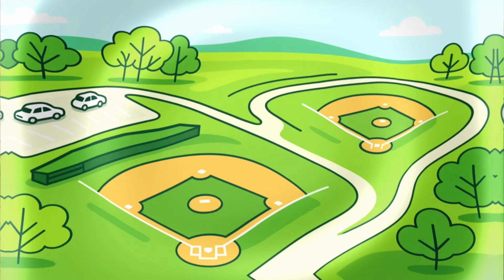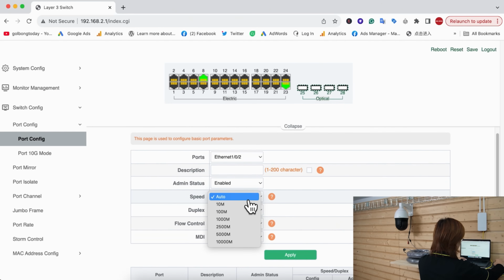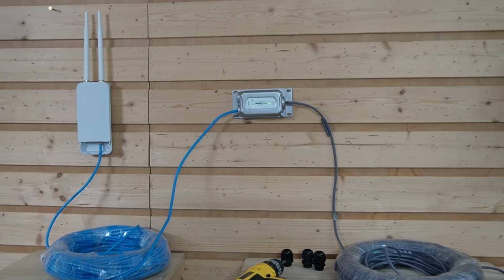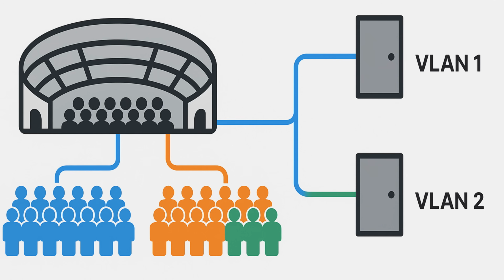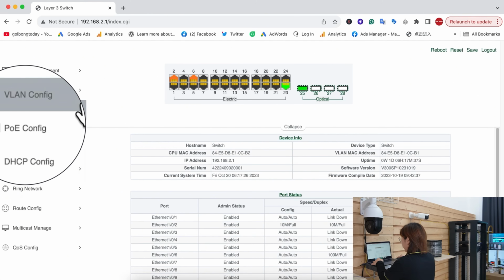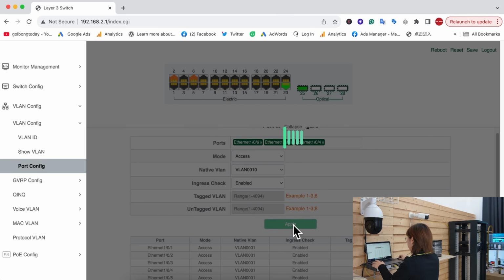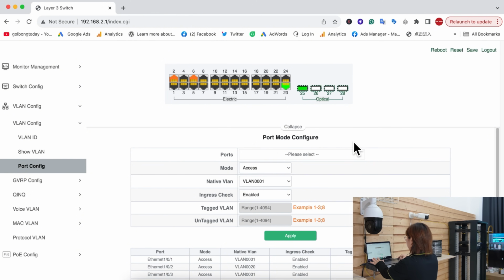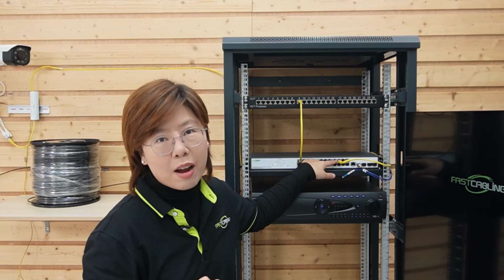Pt.2: How We Solved the 100m PoE Limit | Gigabit Outdoor WiFi Expansion for Baseball Complexes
Welcome back to the ballpark! In this video, we take our long-distance PoE network from the last episode and push it even further — delivering gigabit Wi-Fi and reliable power over 150+ meters across a full baseball complex. We'll show you how to extend Power over Ethernet (PoE) beyond its 100m limit, how to design VLANs for clean traffic between CCTV and Wi-Fi, and how to protect your network from surges and signal loss — all using real-world gear in the field. Whether you're building outdoor Wi-Fi, sports complex surveillance, or long-distance PoE camera systems, this setup is a must-watch.

00:00 Intro: The 150m Wi-Fi Challenge at the Baseball Complex
Why CCTV Mode Can't Handle Wi-Fi Speeds
The Hero: PoE Extender Setup & Power Regeneration
Outdoor Install: Cabling, Waterproofing & Placement Tips
VLAN Design: Isolating CCTV from Wi-Fi Traffic
Final Network Layout: Fiber Backbone + Dual NIC NVR